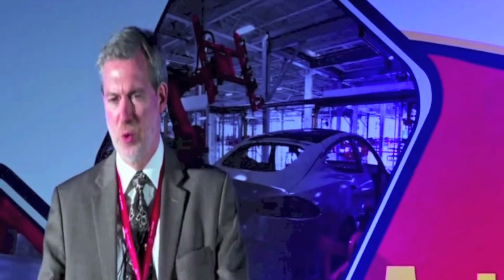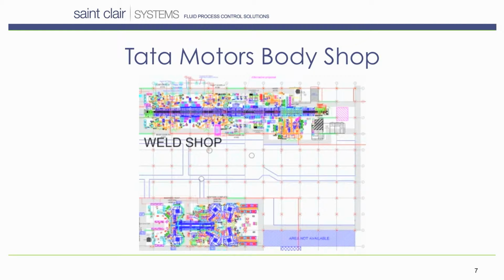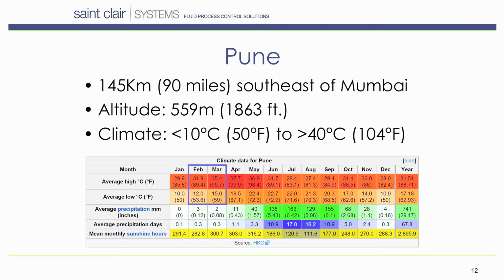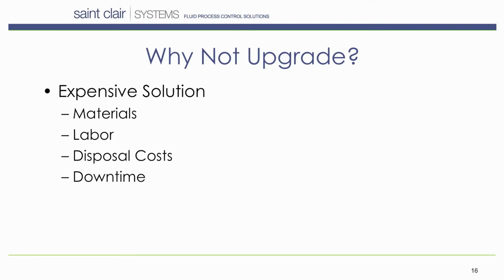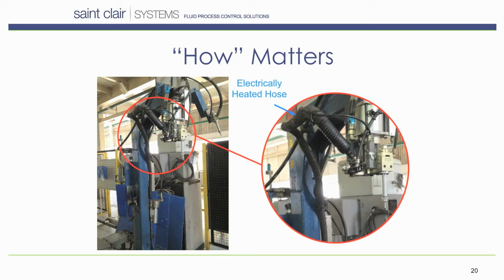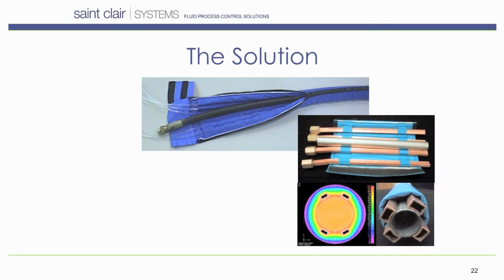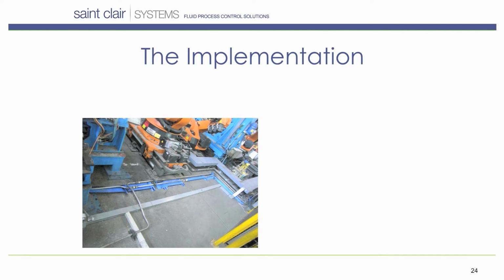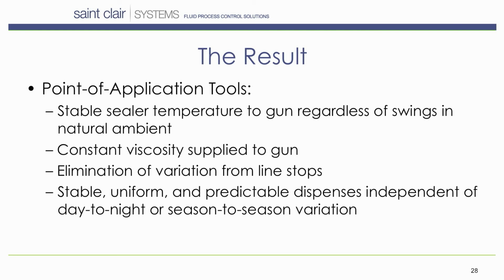Making Sealer Behave | 1st Automotive Steel Summit – Saint Clair Systems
This presentation was given by Michael Bonner at the Steel Group's 1st Automotive Steel Summit in New Delhi, India on July 22, 2016.  It documents the development and implementation of the sealer temperature stabilization system incorporated into Tata Motors' Pune Body Shop robotic application cells.

✅ We are viscosity and temperature control experts with point-of-application technology that disrupts the manufacturing sector’s status quo.

Viscosity and temperature control is the biggest manufacturing problem you didn’t know you could fix. Improperly-controlled viscosity and temperature result in unnecessary waste, scrap, and lower first-pass yields. ❌

Saint Clair Systems’ solutions are developed by world-leading experts in point-of-application technology.

Our solutions tightly control viscosity and temperature at the point-of-application, ensuring your equipment produces high-quality results reliably and consistently. That lets our customers save money, save time, reduce dependence on manual labor, and deliver better products.